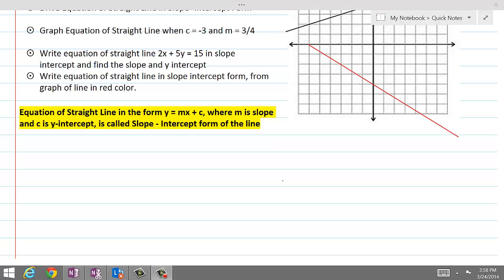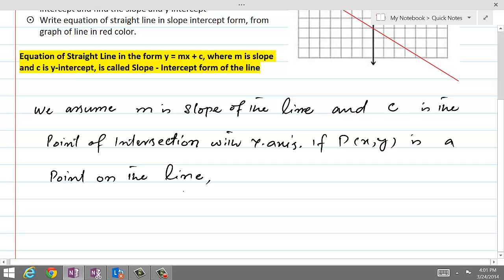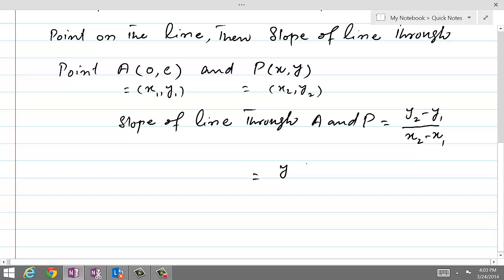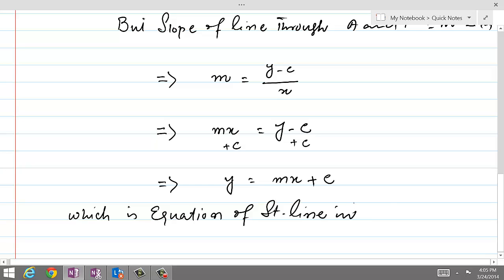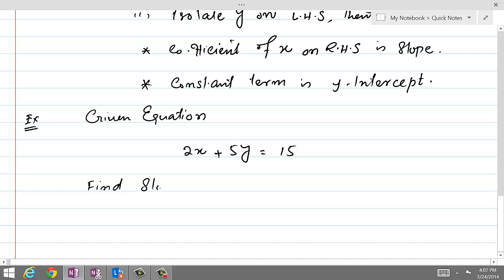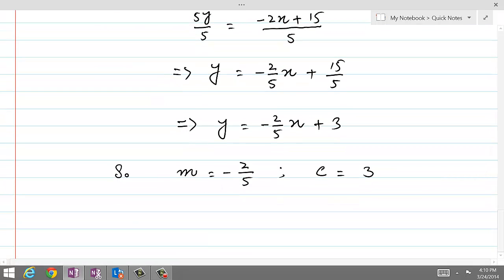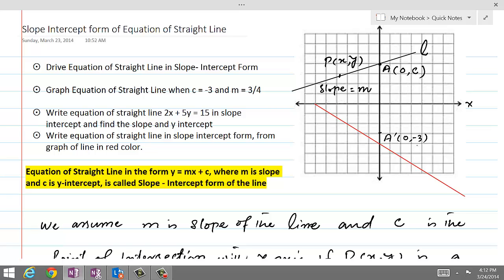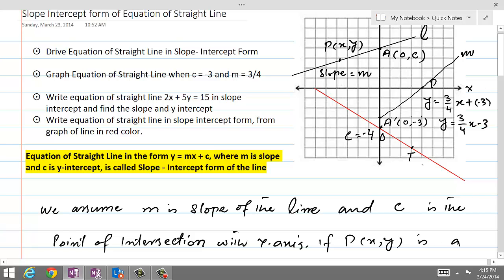Slope Intercept Form of Straight Line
This tutorials teaches how an equation of straight line can be represented by two parameter m and y intercept.